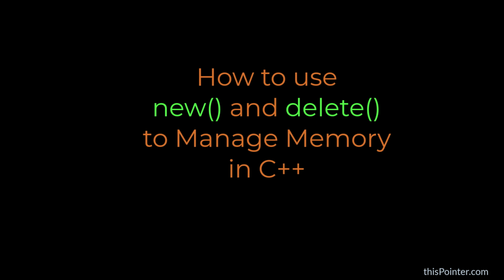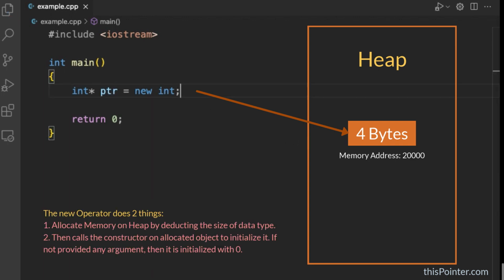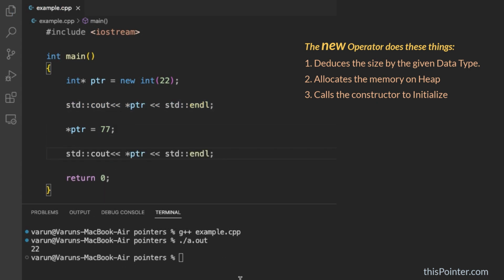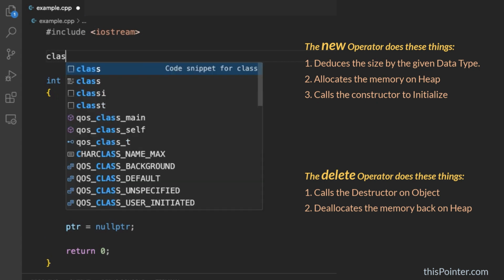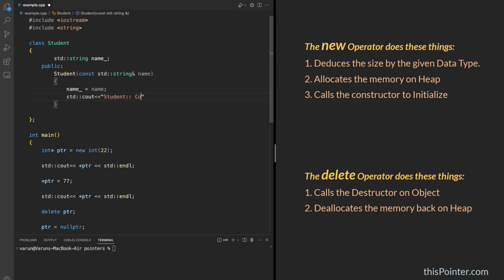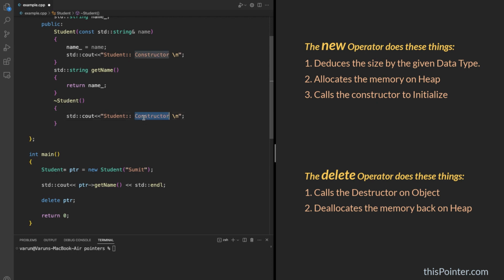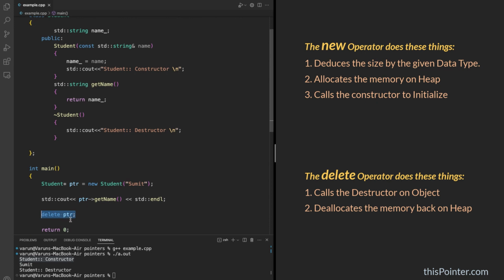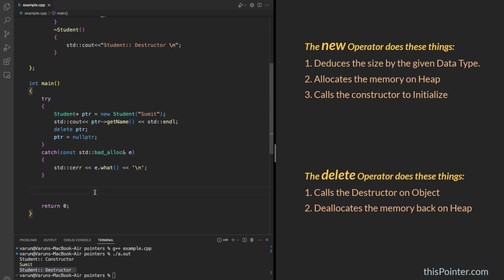new & delete Operators in C++ | Full Course on Pointers in C/C++ for Beginners - Part 6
Learn how to dynamically allocate and deallocate memory using new & delete operators in C++.